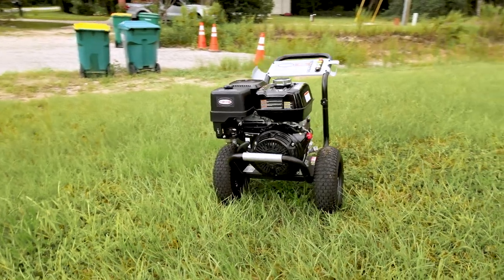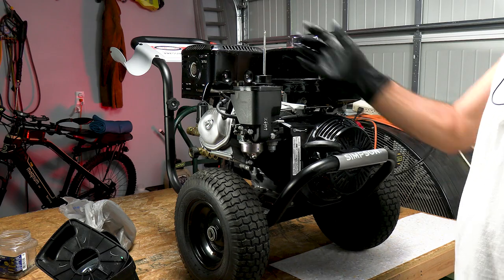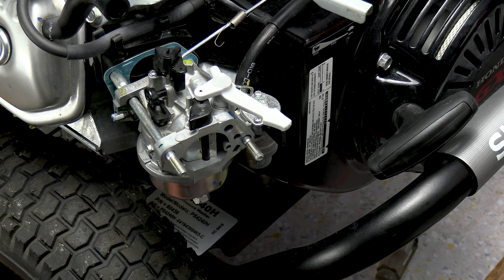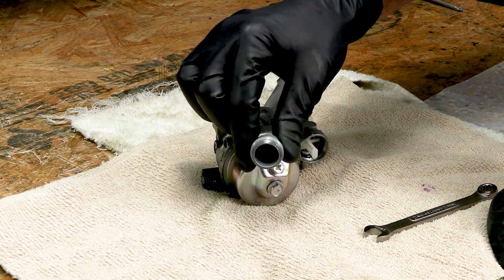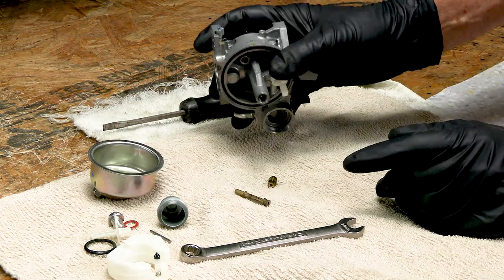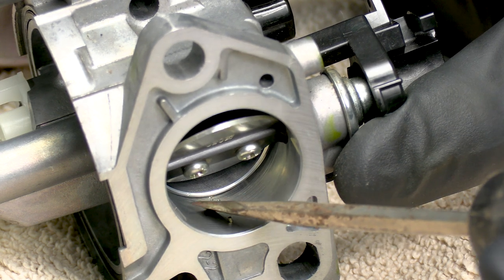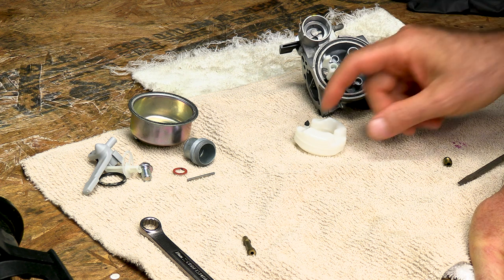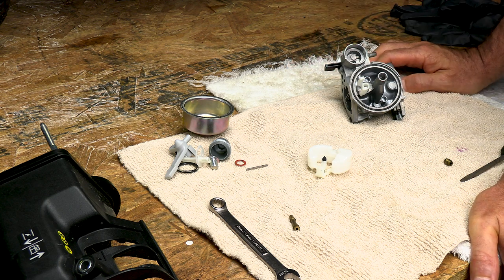Repair Honda [GX 390] That Doesn't Start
In this video we're working on a Simpson Pressure washer with Honda GX 390 Engine that won't start.  In this tutorial the carburetor is not gummed up from sitting but rather had some trash stuck in the carburetor somewhere.  I give instructions in case your machine has been sitting and carburetor is gummed or gelled up and has a no start condition.